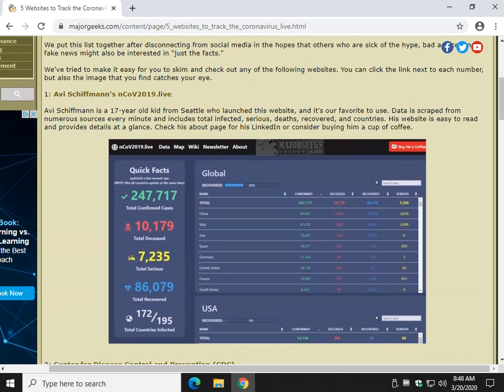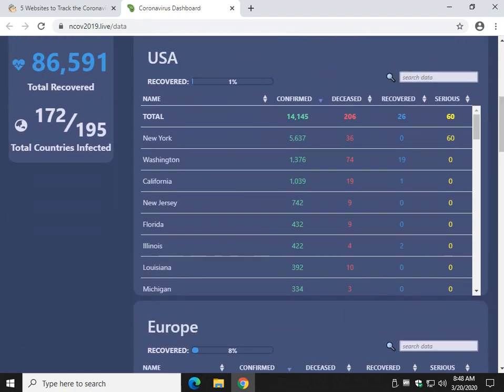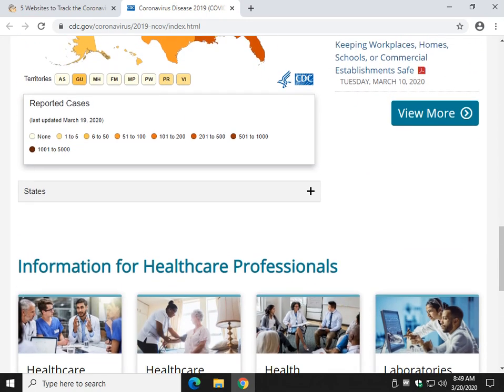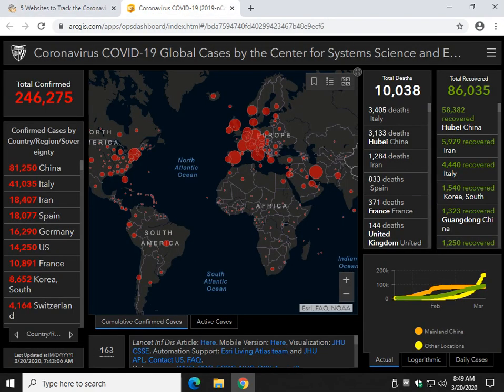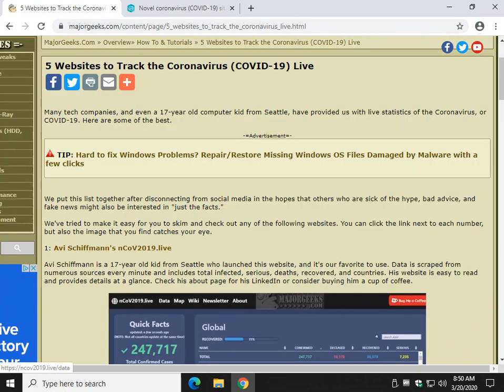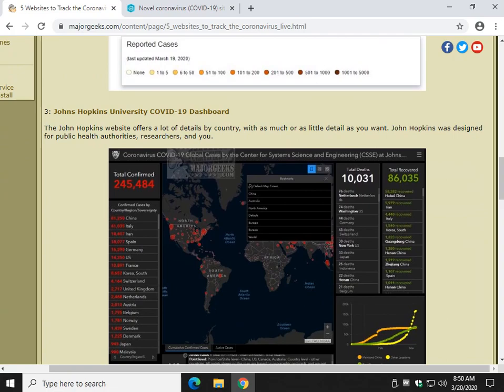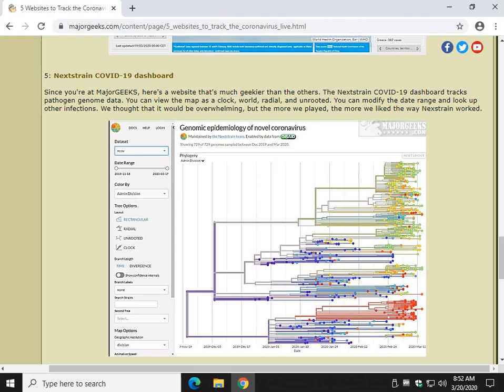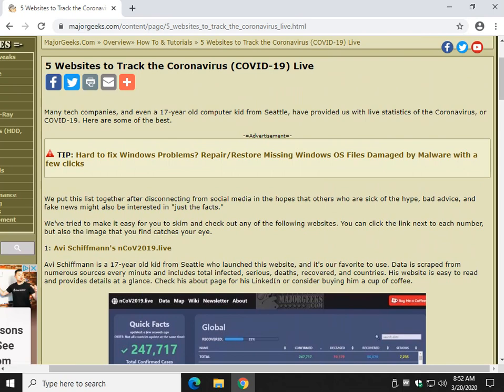5 Websites to Track the Coronavirus (COVID 19) Live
Many tech companies, and even a 17-year old computer kid from Seattle, have provided us with live statistics of the Coronavirus, or COVID-19. Here are some of the best